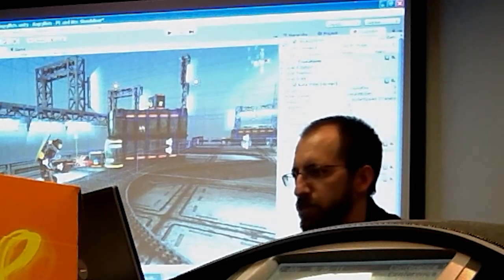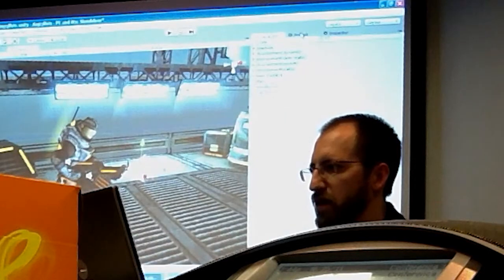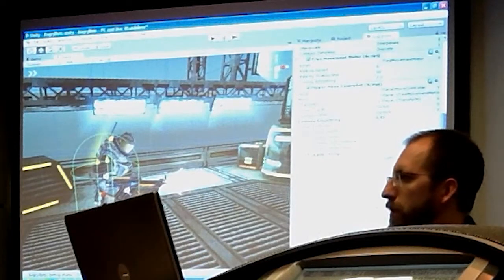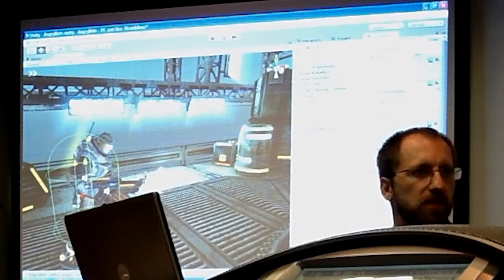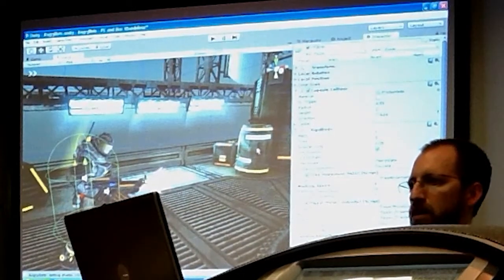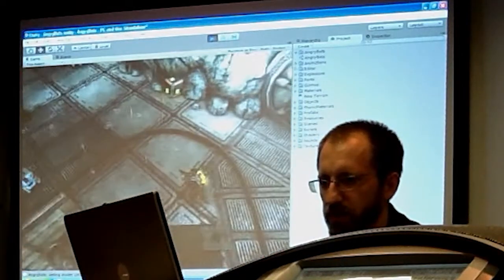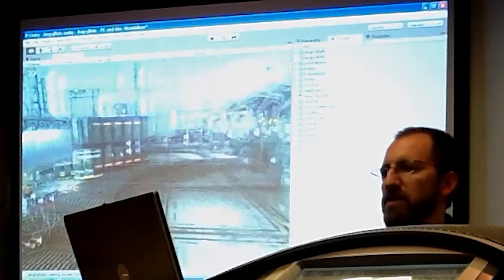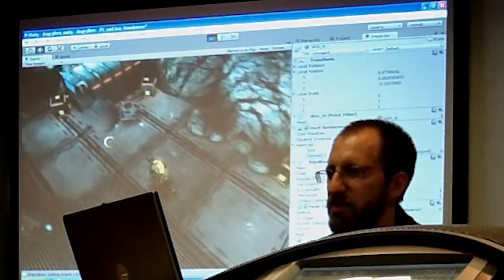Unity 3D Introduction - October 2011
RunJumpDev game developers meetup for October 2011.  John Meister of Pheeva and Super Soul gives an introduction to Unity 3D.  More at RunJumpDev.com